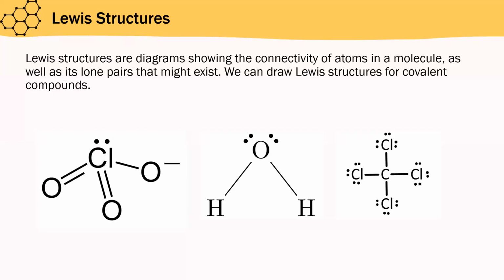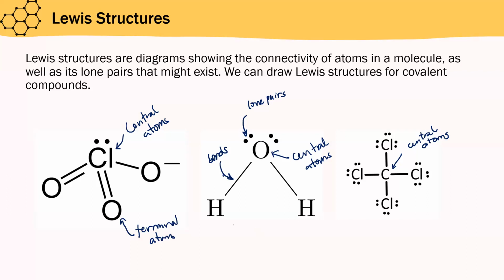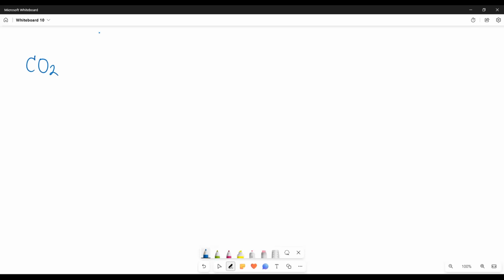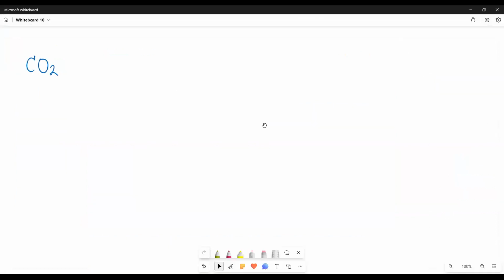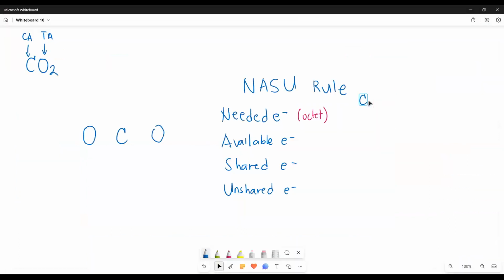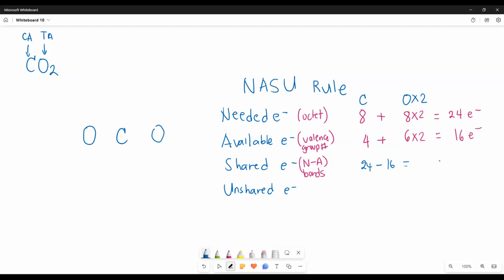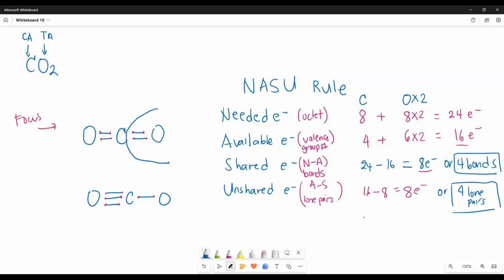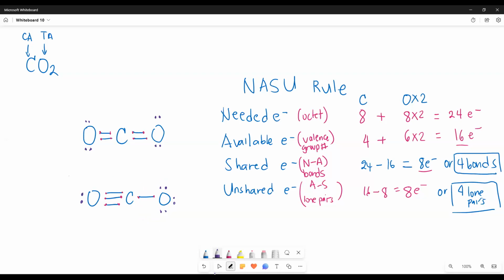2. The NASU Rule